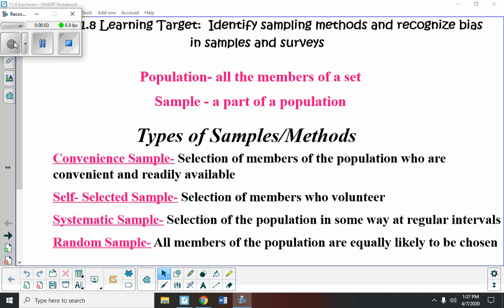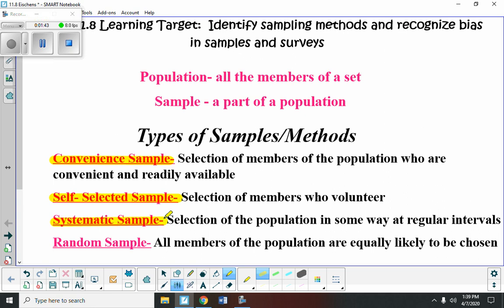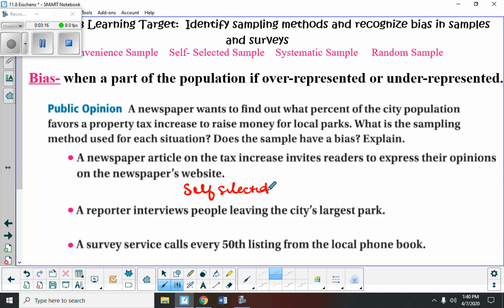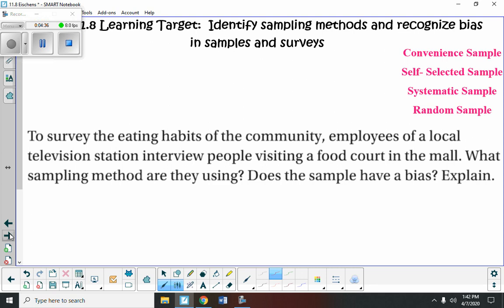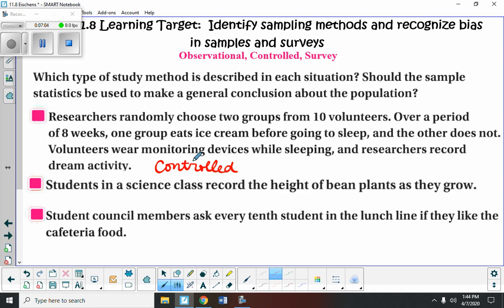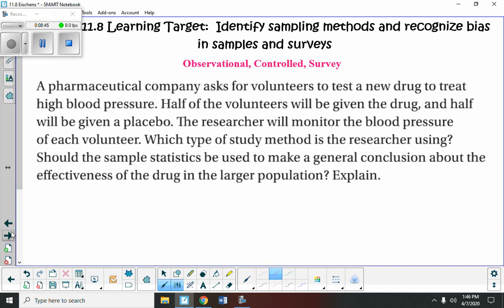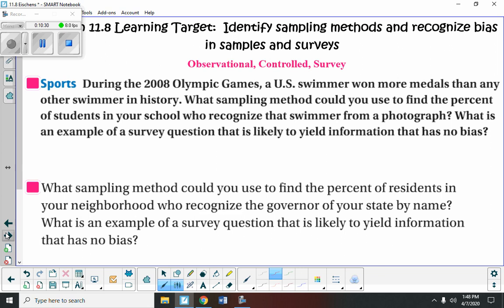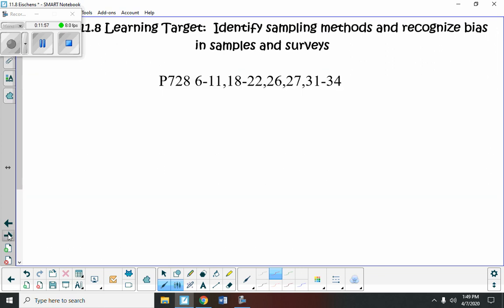Mrs. Eischens Algebra 2 Lesson 11.8 Sampling and Bias